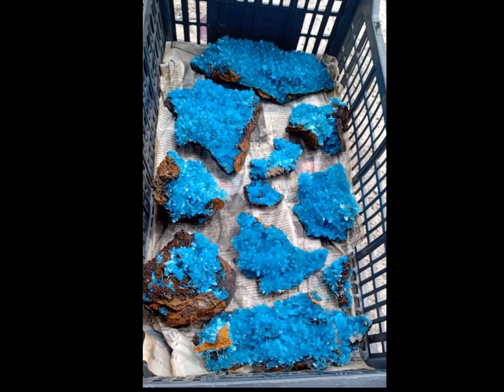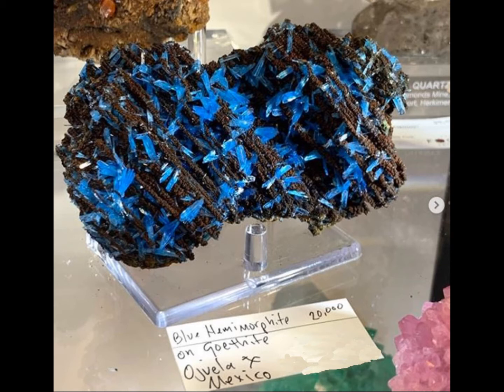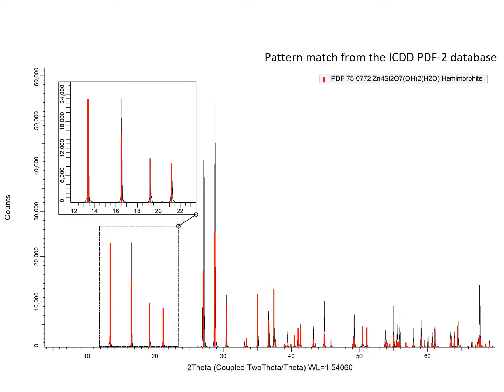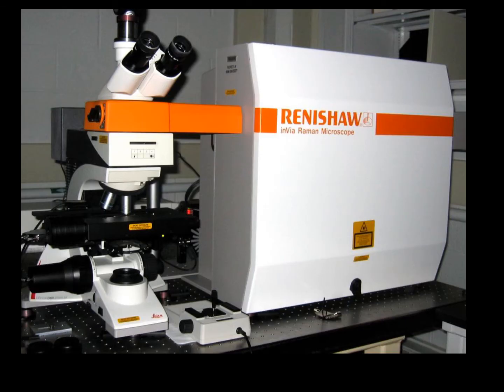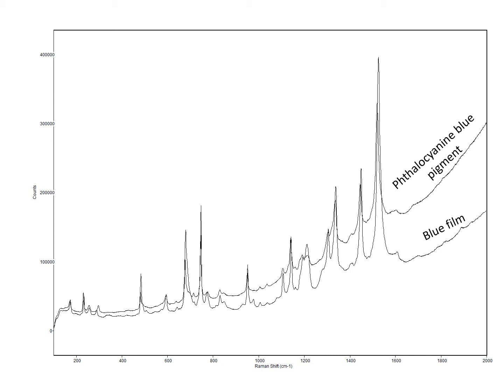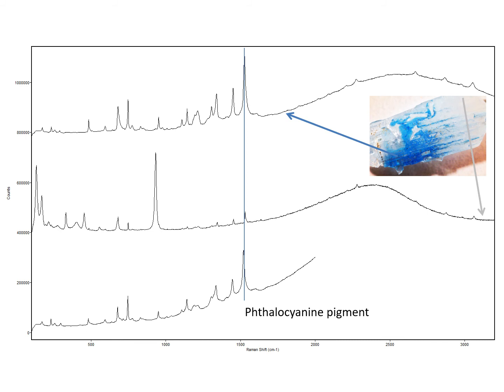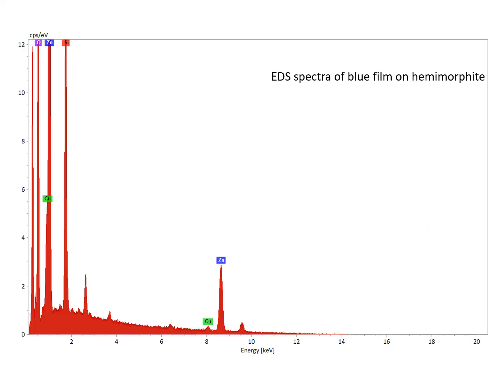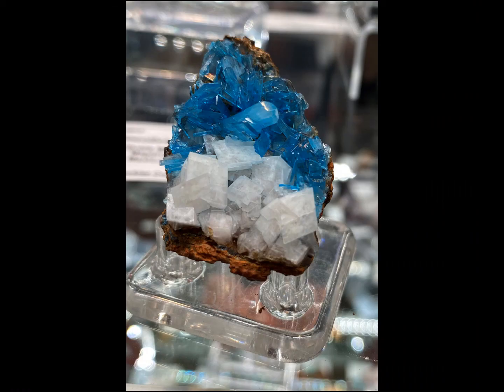Blue hemimorphite crystals from the Ojuela Mine, Durango, Mexico 2020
Blue hemimorphite crystals from the Ojuela Mine, Durango, Mexico 2020 – Presented by John Rakovan with coauthors A.J. Sommer, and D. Trinchillo. eRMS 2021.